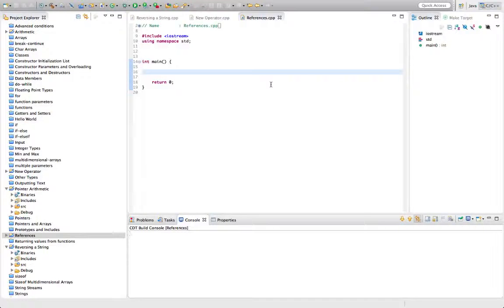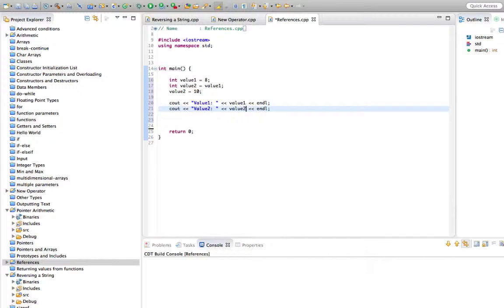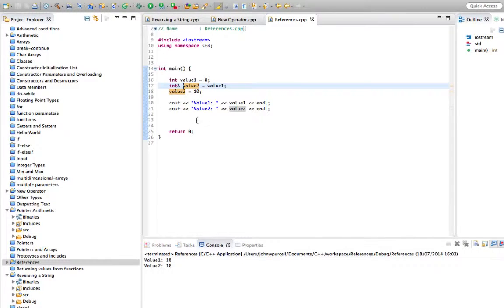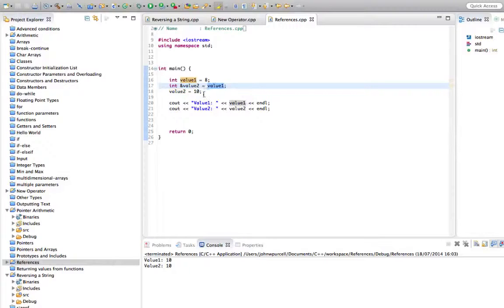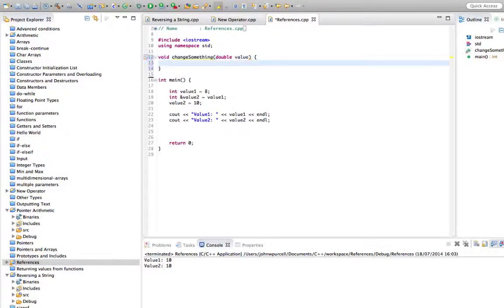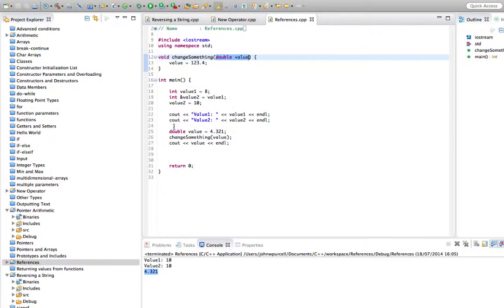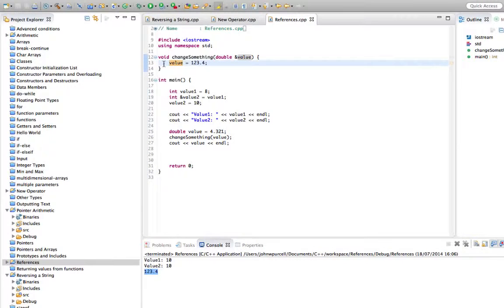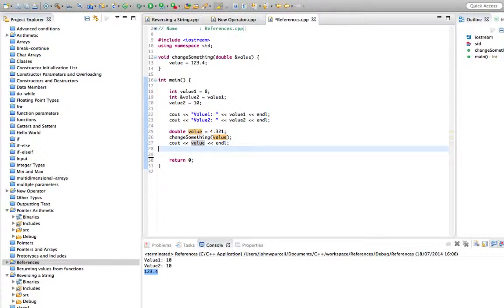Learn Programming in C++ (OOP) for Beginners Tutorial 43 - References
Sometimes you can use references in C++ where otherwise you'd have to use a pointer. You should use them in preference to pointers wherever you can, because they're a lot easier to work with.